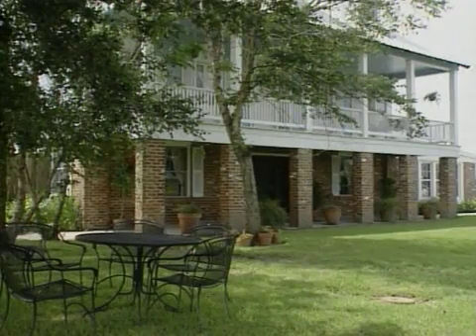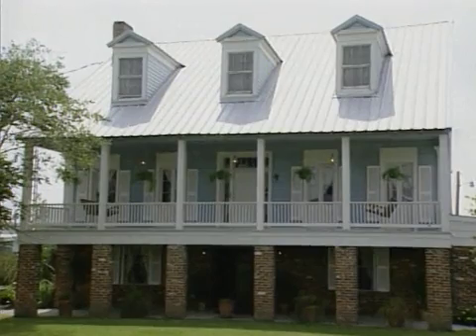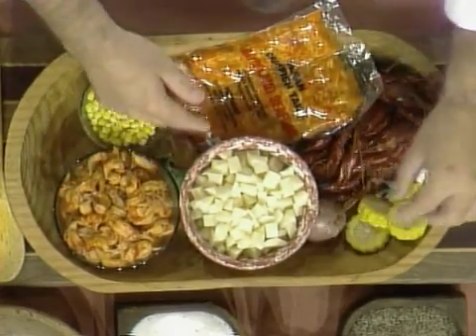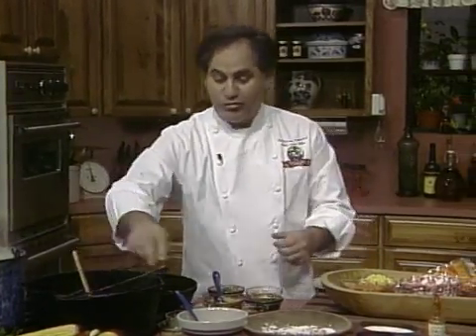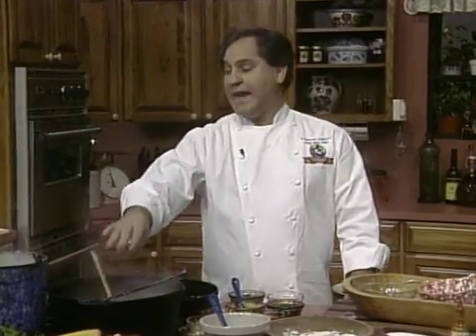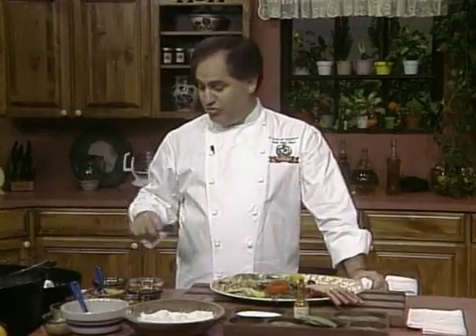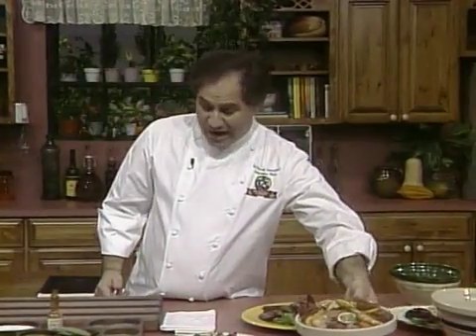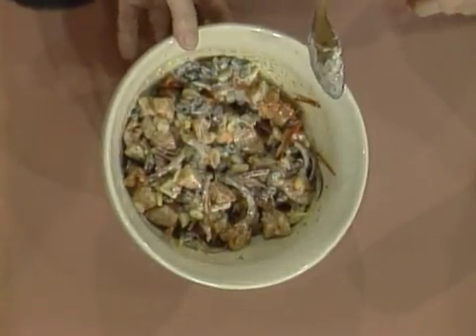Lafitte's Landing | A Taste of Louisiana with Chef John Folse & Company (1994)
In this episode from the “Plantation Celebrations” series of “A Taste of Louisiana” from June 25, 1994, Chef John Folse visits Viala Plantation, also known as Lafitte’s Landing Restaurant, in Donaldsonville and talks about the famed pirate Jean Lafitte. In the kitchen, he cooks Crawfish Cream Velouté and Pepper-Seared Lamb Chops. He also prepares White and Red Bean Salad and discusses Cajun cooking in California with Vern Lanegrasse, the “Hollywood Chef.”